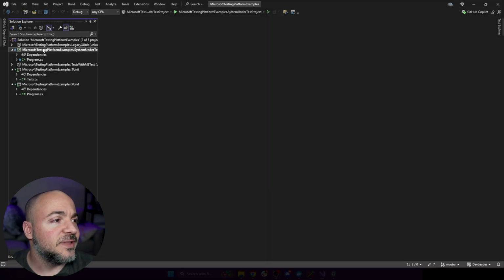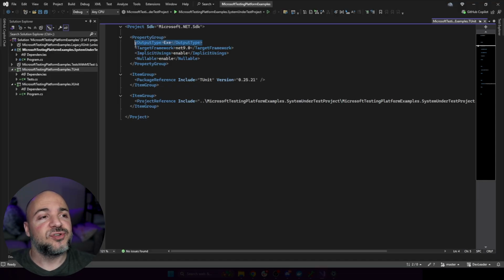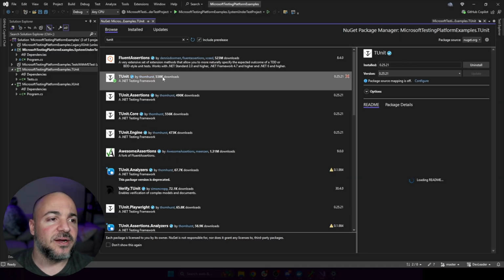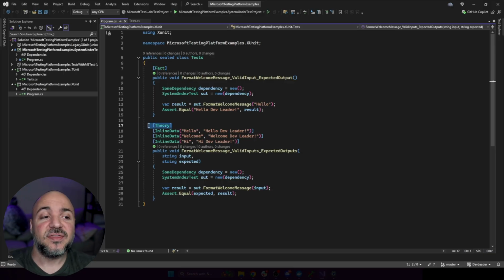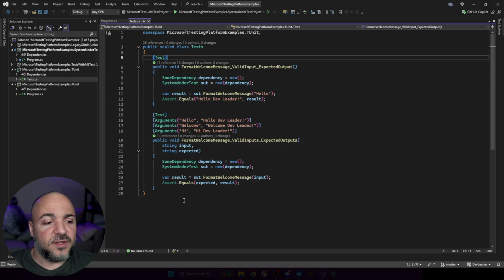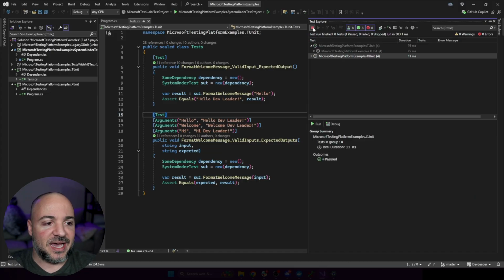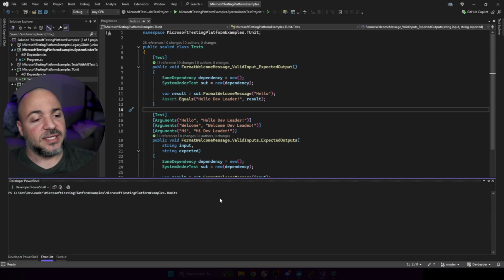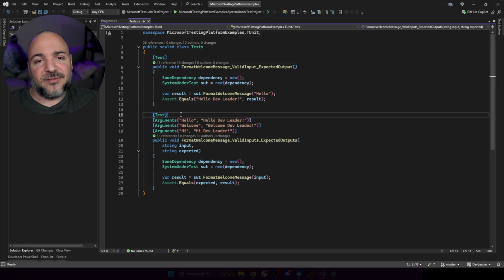Beginner's Guide For Writing TUnit Tests In C#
Looking to get started with TUnit for your C# tests? Give me 10 minutes and you'll be writing your first TUnit tests and running them in Visual Studio OR the command line!